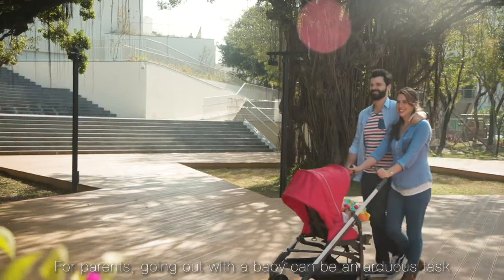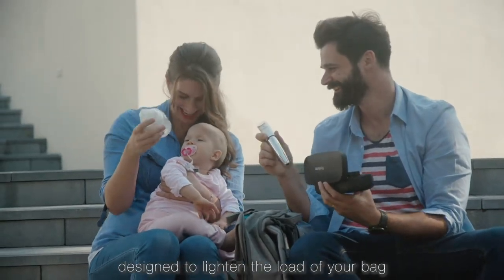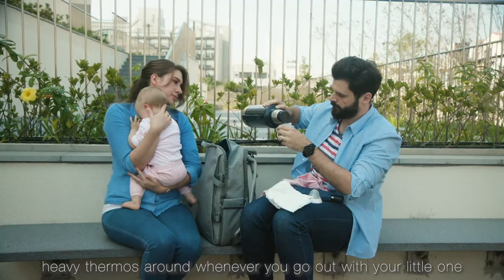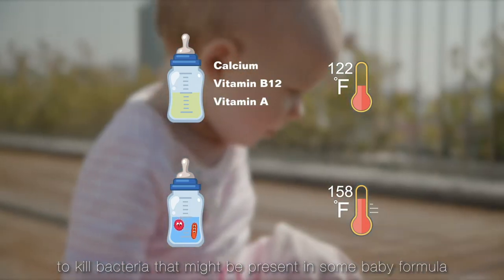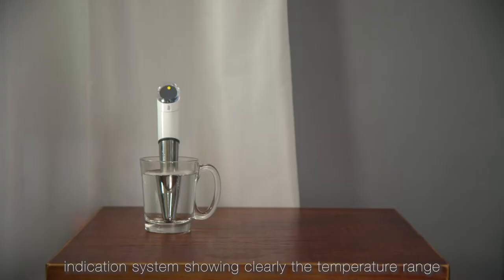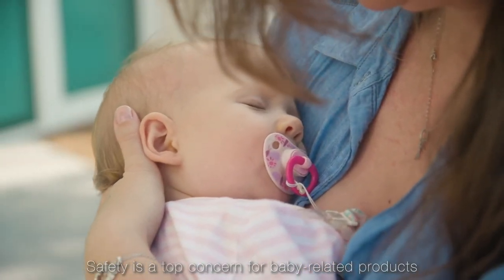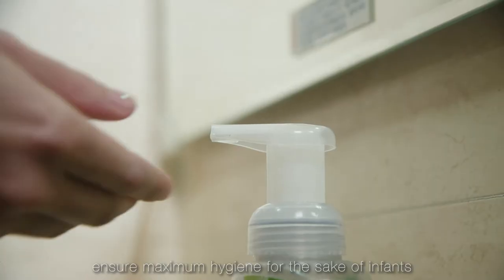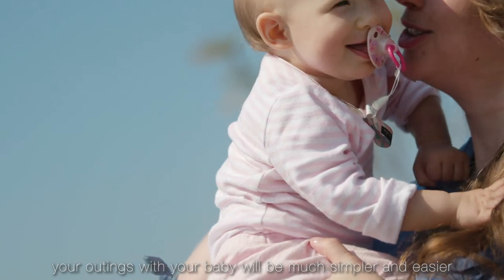Cordless Heater: World No. 1 Rechargeable mobile beverage heater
Prepare baby food wherever you are with Algoflame Cordless Heater